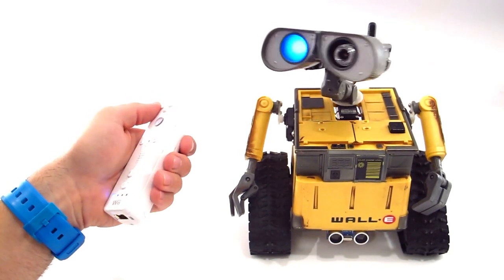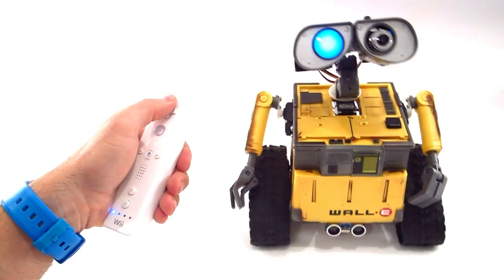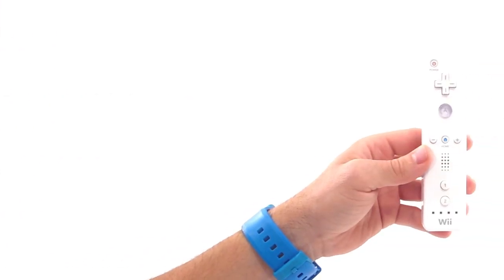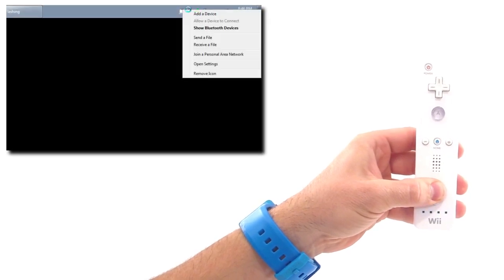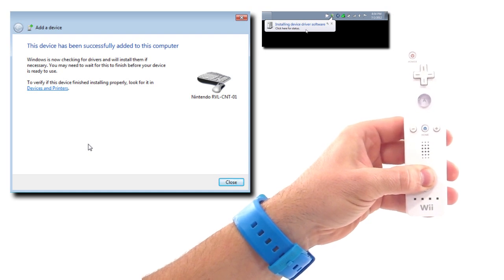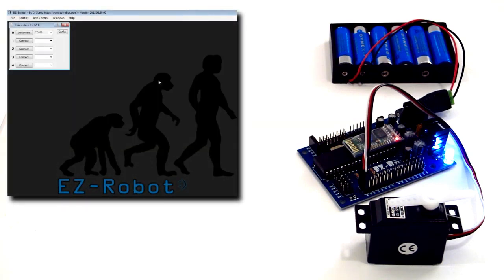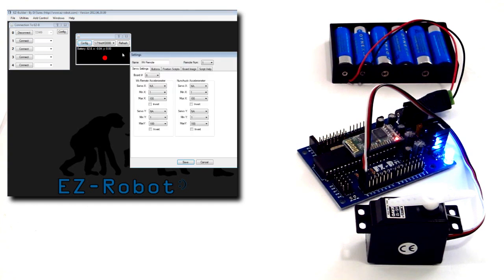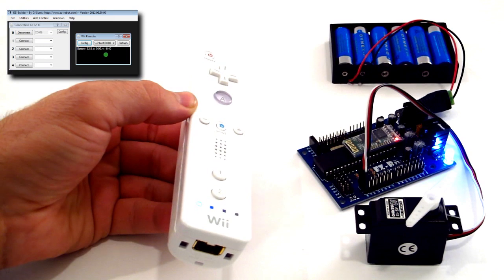Nintendo Wii Controls Wall-e Robot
Tutorial on how to control your EZ-Robot with a Nintendo Wii Controller. DJ Sures demonstrates how the Wiimote can be added to EZ-Builder and configured to control a servo.

Step 1
The Wii remote can be used as a fantastic controller for your EZ-Robot.
Seen here with this wall-e, the Wii's accelerometer sensor can be configured to control servos.
The buttons may also be assigned to execute EZ-Script commands.
The keypad for the Wii remote will control any movement panel added to your project

Step 2
Each time you use the Wii remote with EZ-Builder, you will need to perform this procedure.

Step 3
Press and hold the #1 and #2 buttons on the Wii remote
The blue lights will begin to flash
Do not let go of the buttons until i tell you

Step 4
Locate the Bluetooth icon in the system tray
Right click and select Add Device
When the Nintendo controller is detected, select it
This device does not require a pairing code
Continue to hold the buttons until the balloon popup tells you that the device has been successfully added

Step 5
Load your copy of EZ-Builder
In this example we will control a single servo with the X axis accelerometer of the Wii remote
The Servo is connected to Port D0 of the EZ-B Robot Controller
Select Add Control, miscellaneous, Wii remote
Choose Configure and select the servo port for the X axis
Additionally, you can specify the max and min values for the range of the servo of your robot
When the cursor is red, the accelerometer is deactivated
Press the HOME button on the Wii remote and cursor will become green
Now the accelerometer is activated

Note: Multiple Wii remotes can be added to a single robot for creative control